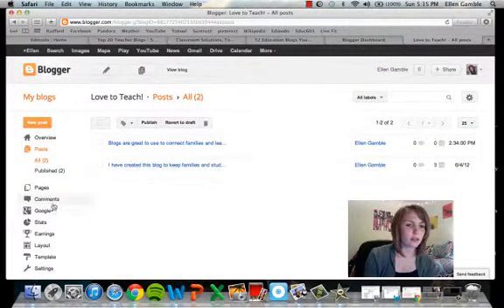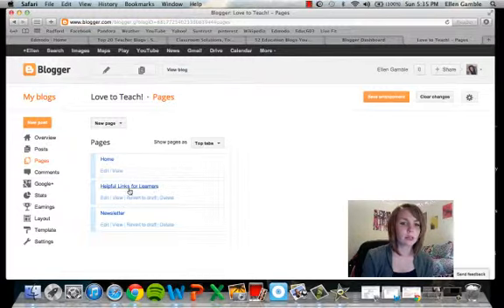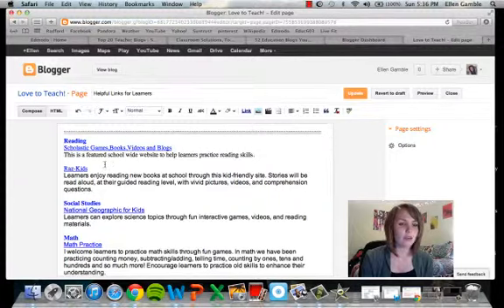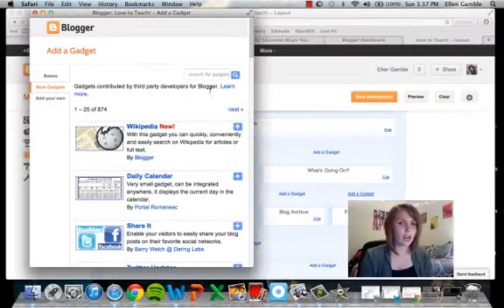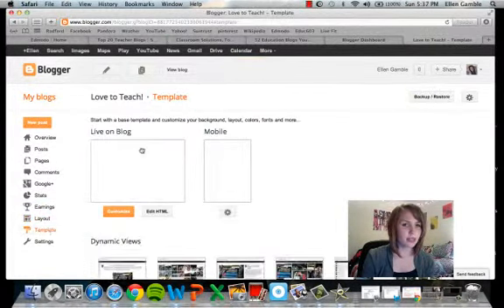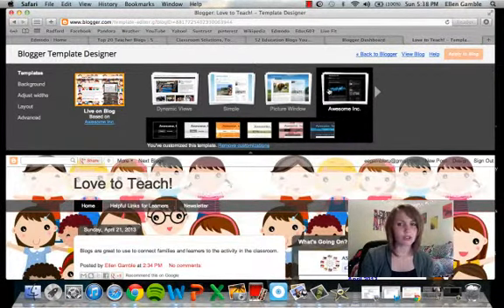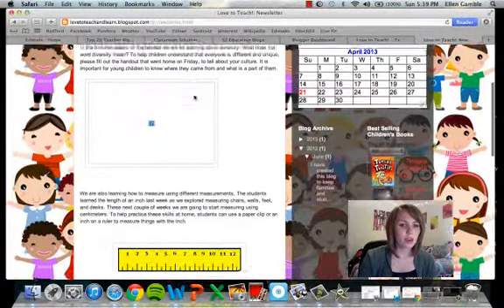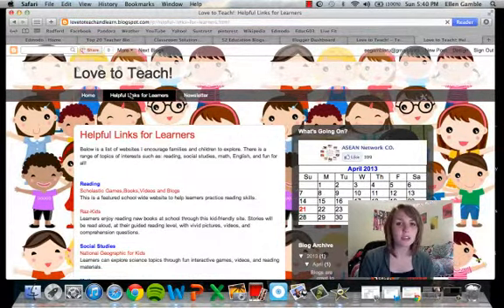How to Create Your Blog.mp4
This video is to be used to help users create their own classroom blog.